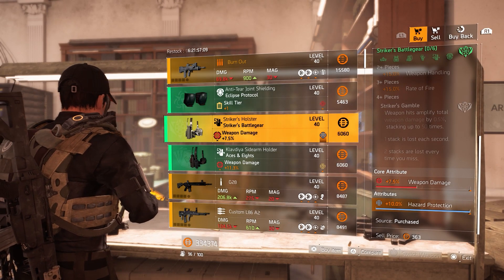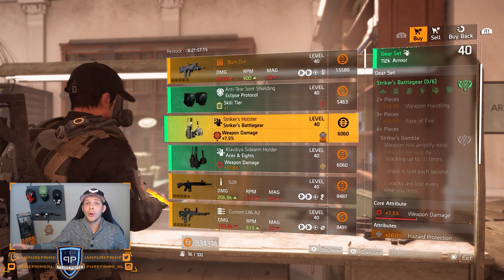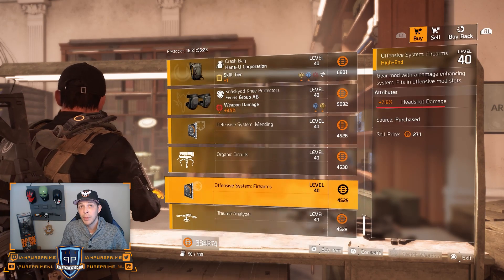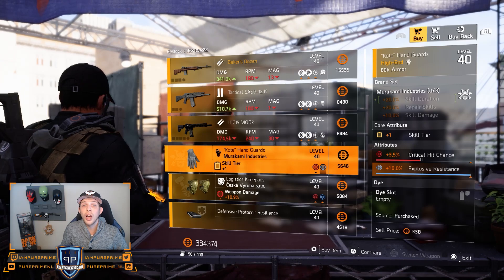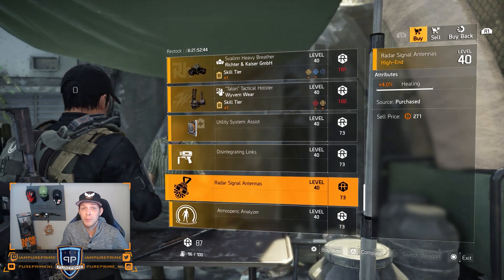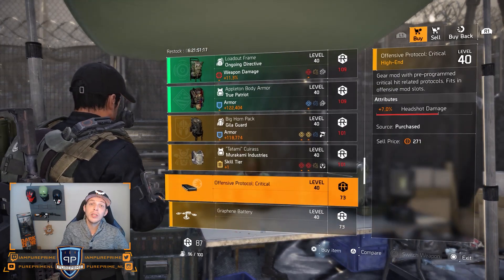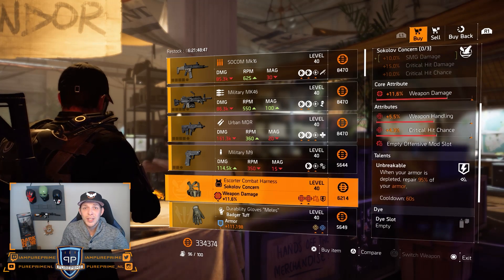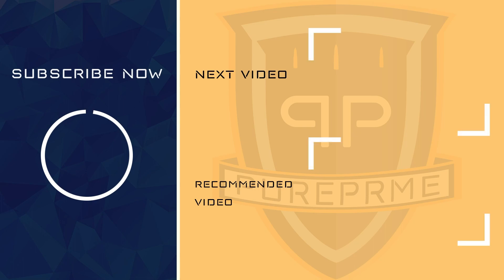The Division 2 | Best Buy of The Week | *Weekly Vendor Reset* | PurePrime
Whattup, back again with another Division 2 content video. Today i'm going to take you through all the Vendors. Hope this will help you find that last piece but most of all Enjoy!
Lets GOOO